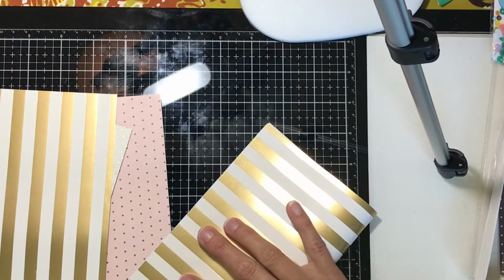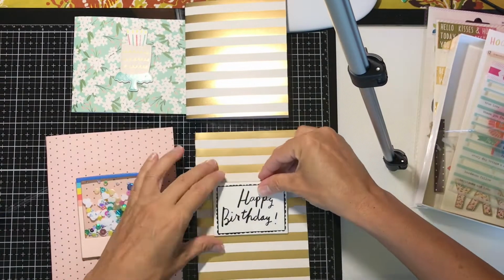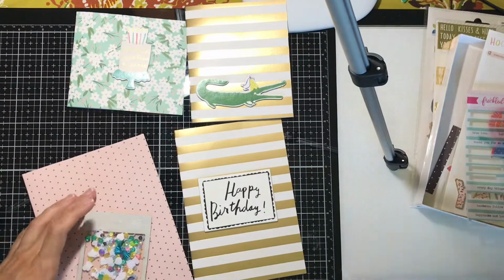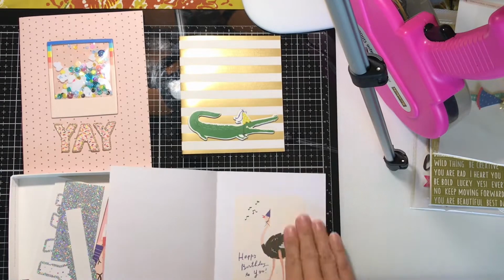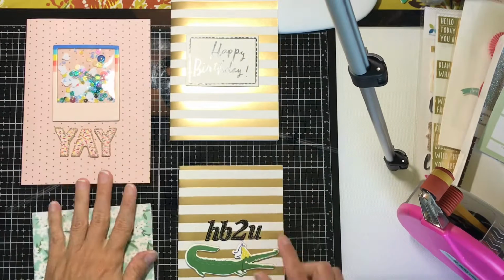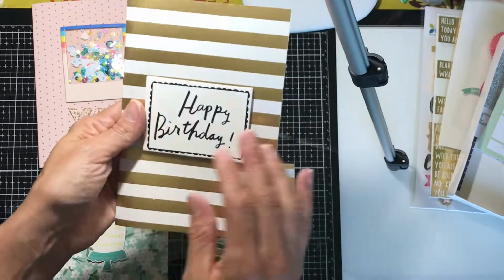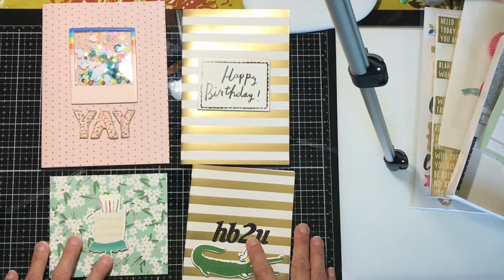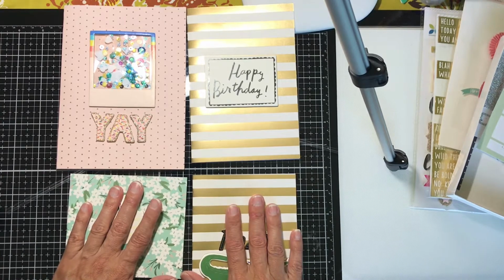StashBash Take10 - Birthday Cards for the Win!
I love using up leftovers for kits when I need to make a few cards.  So easy and fun!